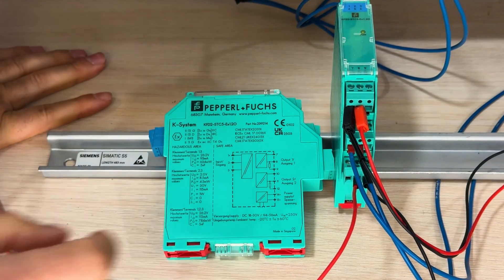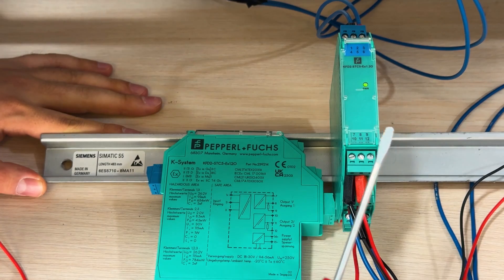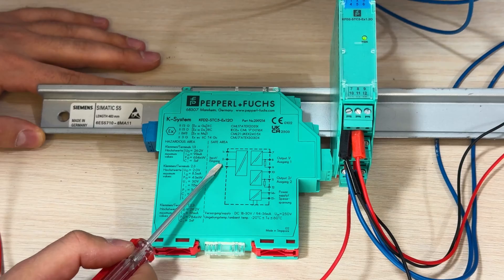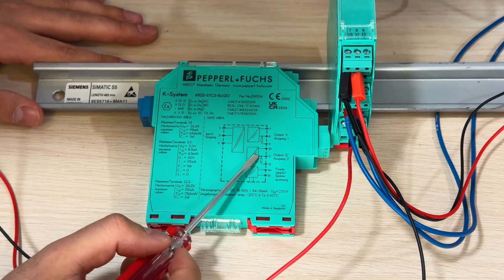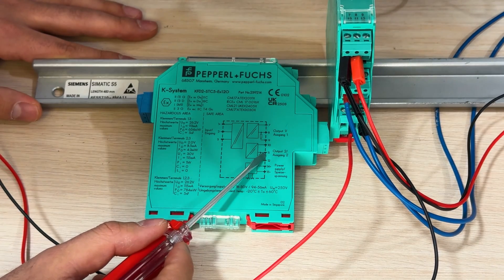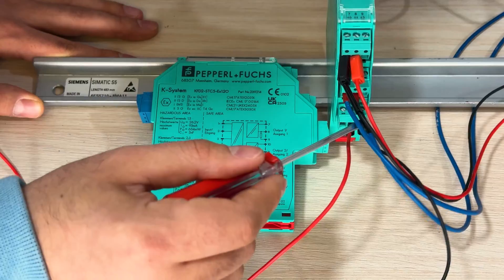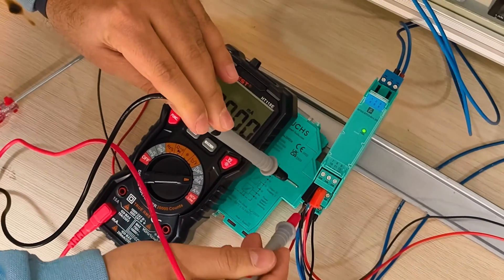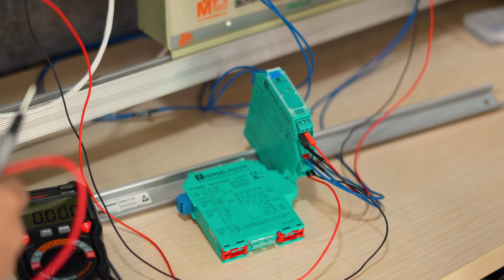Wiring an isolated barrier pepperl + fuchs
🔧 How to Wire a Signal Barrier Like a Pro! ⚡️

Ever stared at a signal barrier terminal board and thought, “Umm… where do I even start?” 😅 Yeah, we’ve all been there. In this video, I break down the wiring process step-by-step, making it super easy even if you’re just getting into instrumentation or control panels.

We’ve got a clear layout: 👉 Power up terminals 14 (+) and 15 (–)
👉 Inputs go to terminals 1, 2, and 3 (2 = –, 3 = +)
👉 Outputs? Channel 1 on terminals 7-9 (48+ / 49–) and Channel 2 on 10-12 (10+ / 11–)

Quick voltage check ✅
Output 1: 8.9V
Output 2: 8V (but hey—it should be 8.9V too… might need a closer look 👀)

This setup is especially useful when you're dealing with loop-powered instruments and need galvanic isolation between your field devices and the control system.

🎯 Whether you're an engineer, a technician, or just someone who loves clean wiring—this is for you!

💬 Got questions? Confused about terminals? Or maybe you’ve got a tip of your own to share?